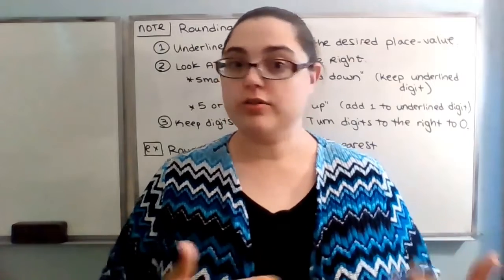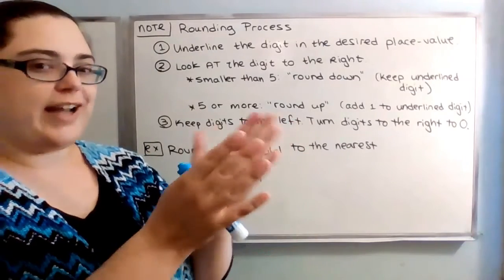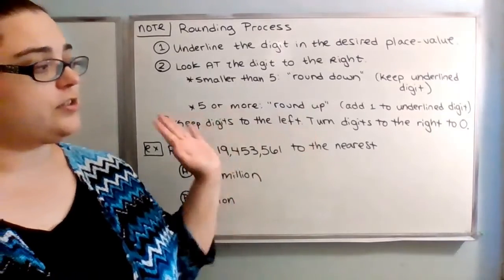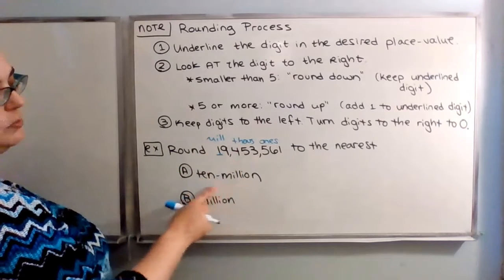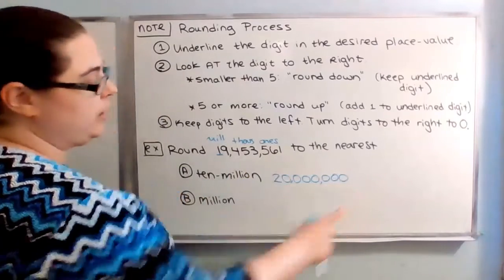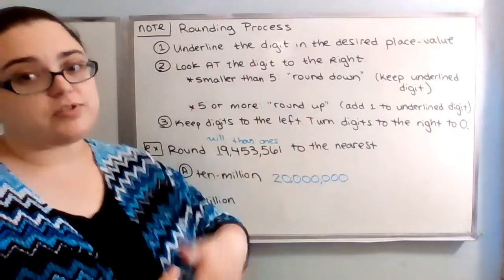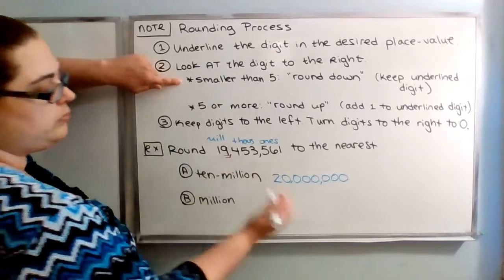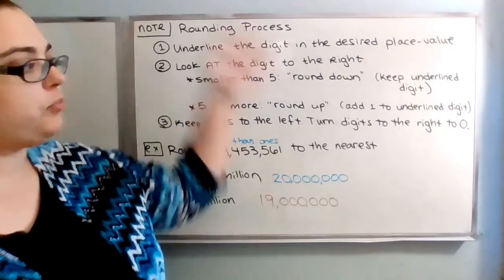Arithmetic || Video 8 || The Rounding Process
Define the rounding process and apply it to an example of rounding to the nearest place-value.